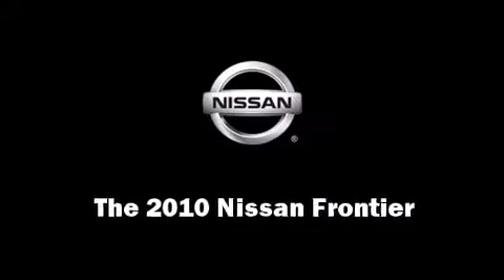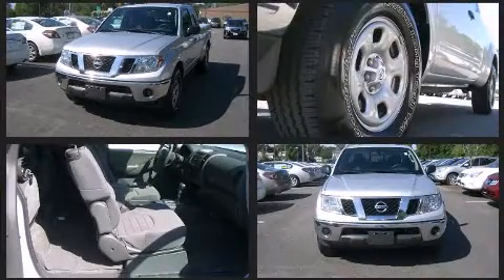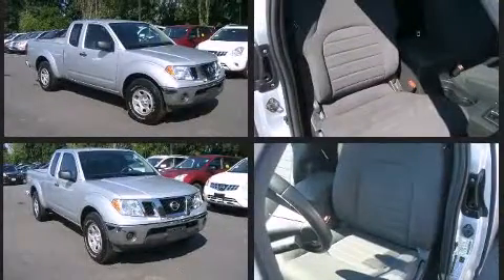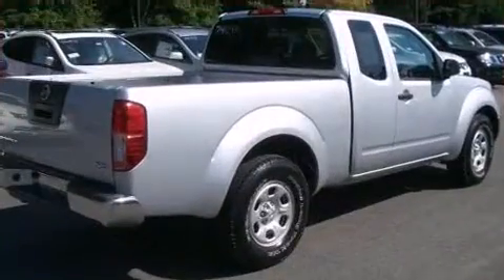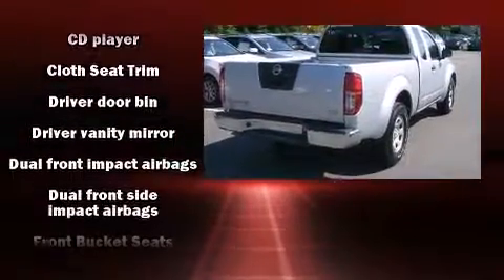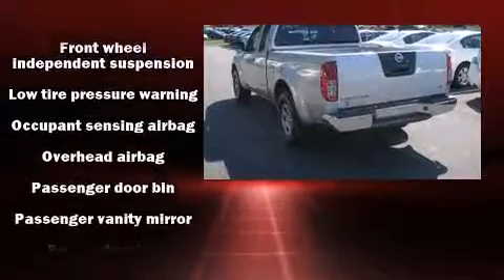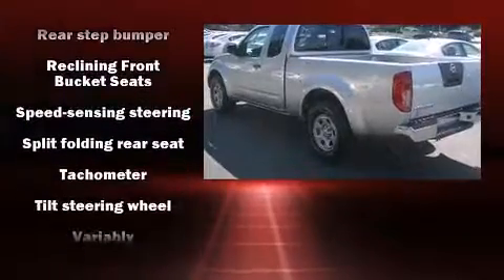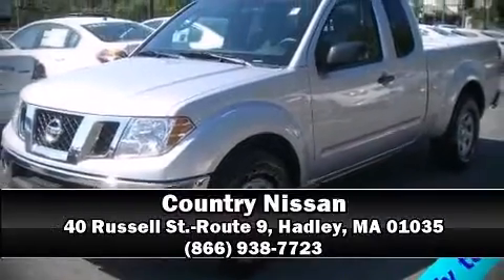2010 Nissan Frontier SE in Hadley, MA 01035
Country Nissan
40 Russell St.-Route 9

You're going to love the 2010 Nissan Frontier. This 4 door, 4 passenger truck just recently passed the 60,000 mile mark! Under the hood you'll find a 4 cylinder engine with more than 150 horsepower, providing a smooth and predictable driving experience. All of the premium features expected of a Nissan are offered, including: a tachometer, variably intermittent wipers, a rear step bumper, front bucket seats, and much more. Nissan ensures the safety and security of its passengers with equipment such as: head curtain airbags, front SIDE impact airbags, anti-whiplash front head restraints, and 4 wheel disc brakes with ABS. Our knowledgeable sales staff is available to answer any questions that you might have. They'll work with you to find the right vehicle at a price you can afford. Stop in and take a test drive!